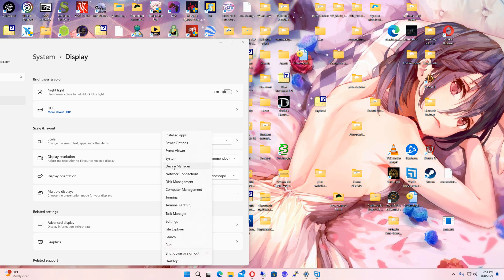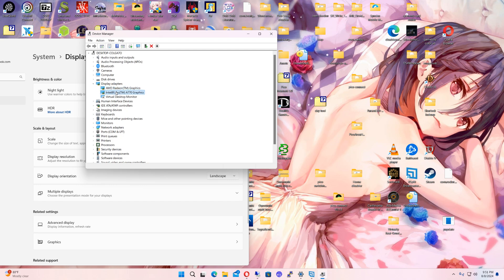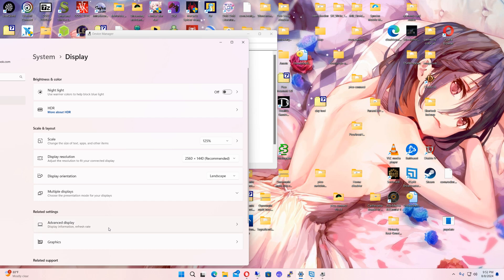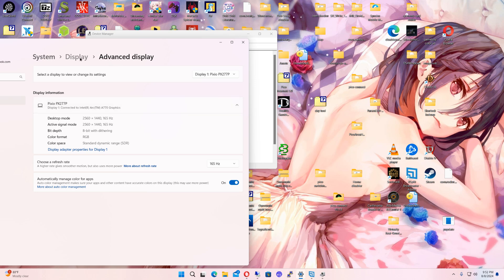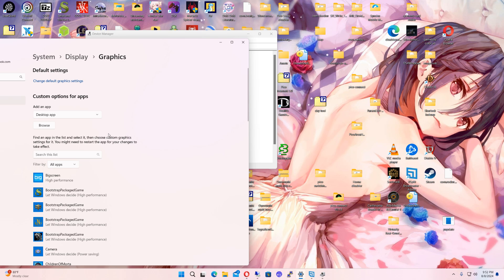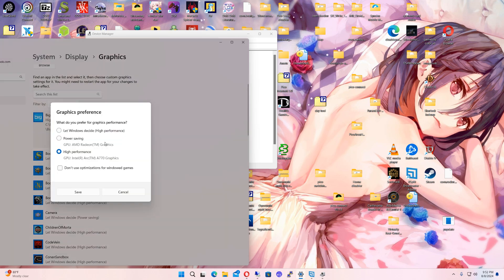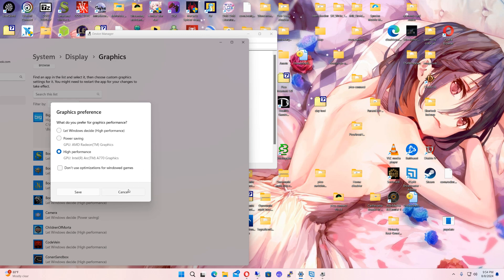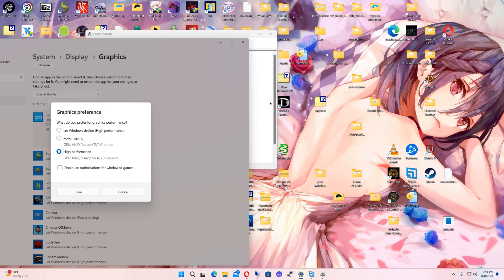Cant find psvr 2 pc adapter use a gpu as a internal adapter